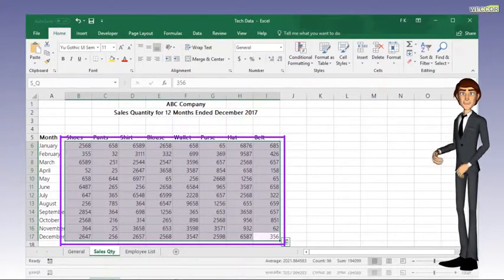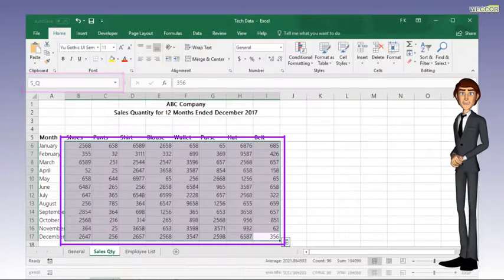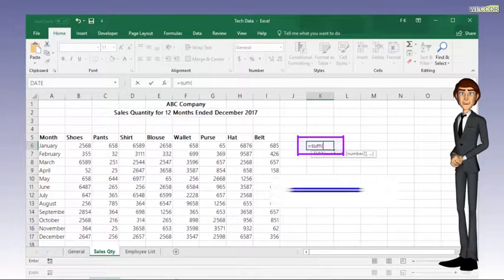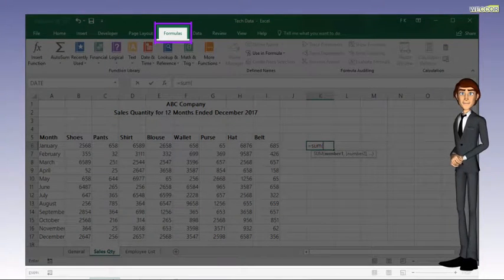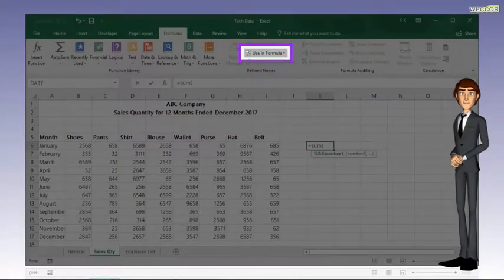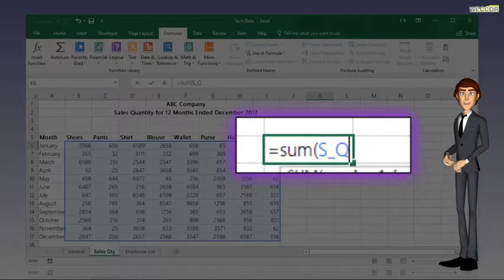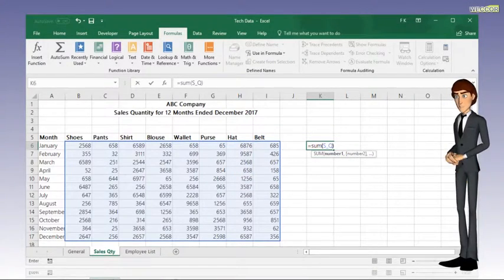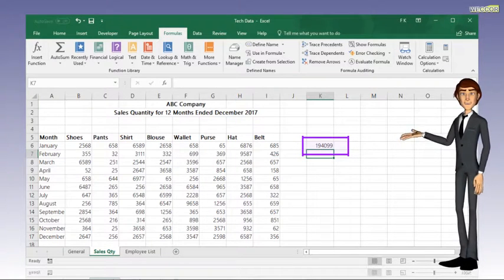Use Range Names I Microsoft Excel 365